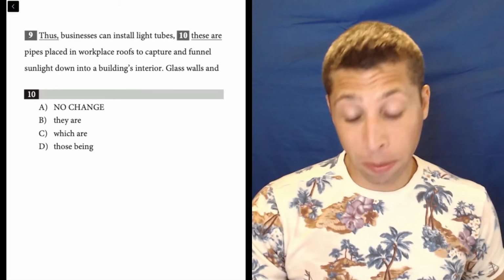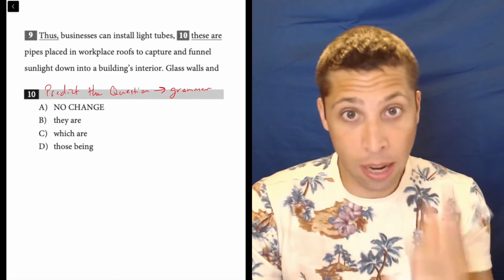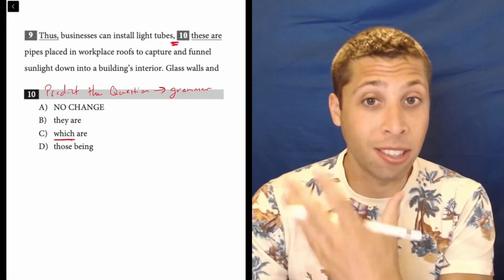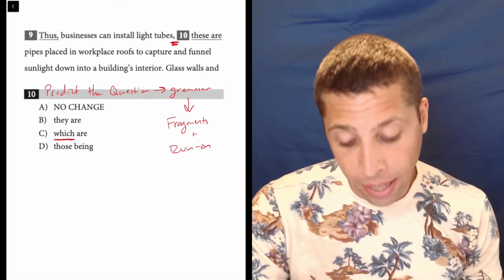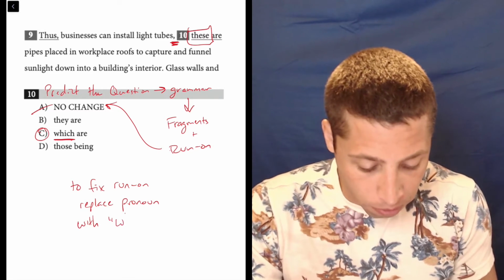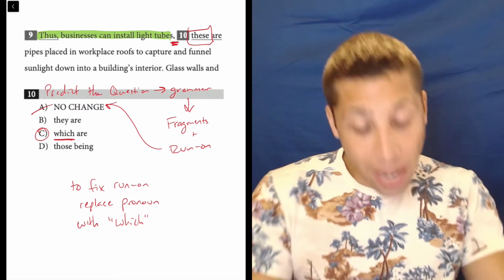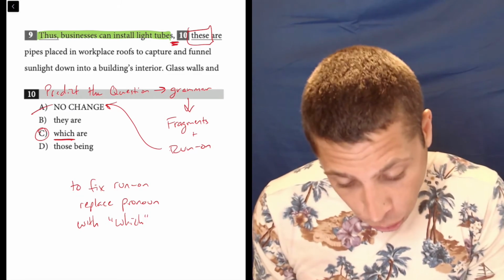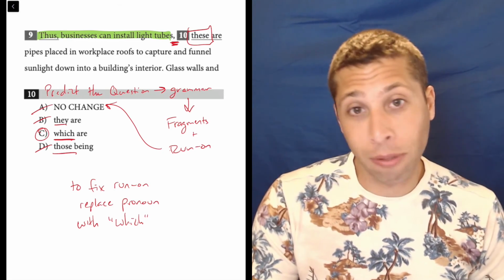SAT Test 3, Section 2, Question 10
Find the Fragments & Run-ons Packet (and all other topics) in my SAT Packets Study Guides: